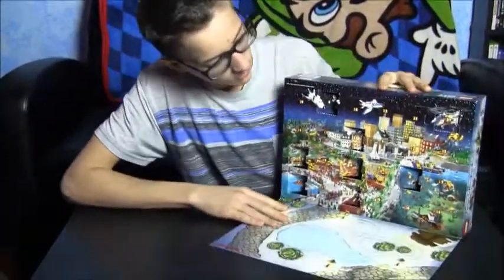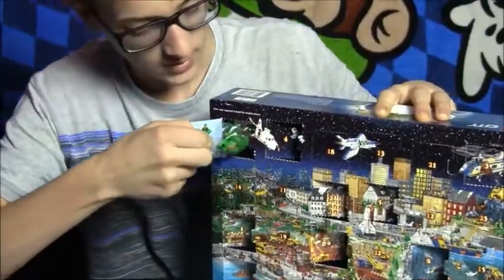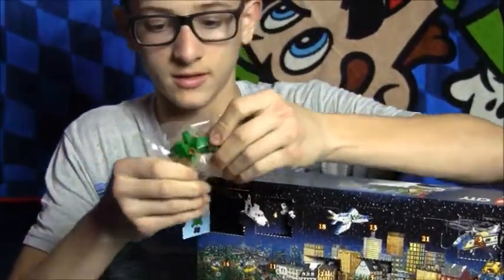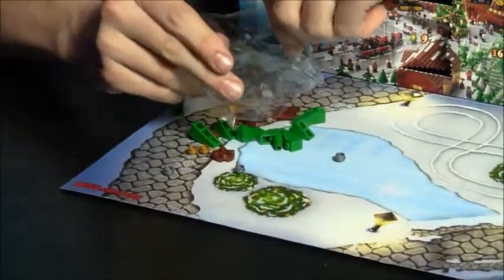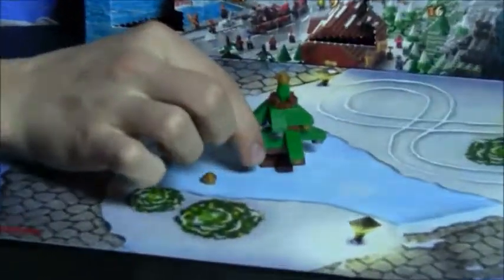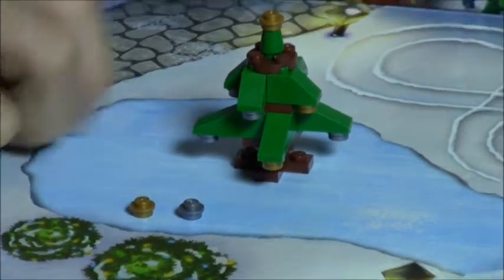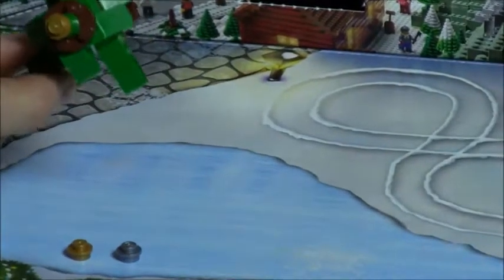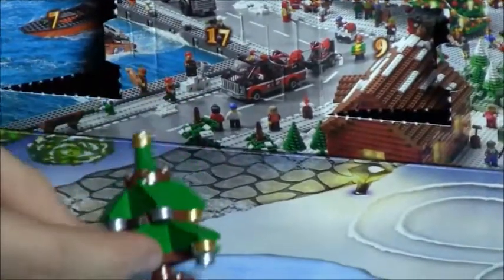Lego Advent Calendar Day 10 December 10 ,2015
Hope You had some kinda time watching this funny video haha!!

P.S. LOVE YOU ALL!!

Link's